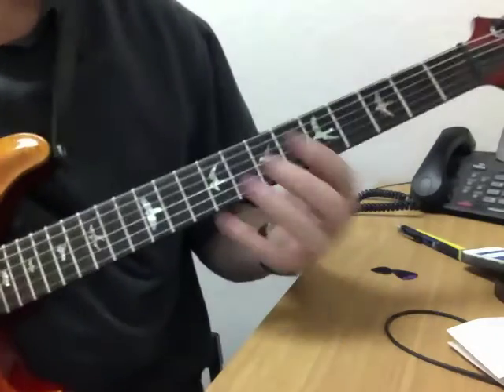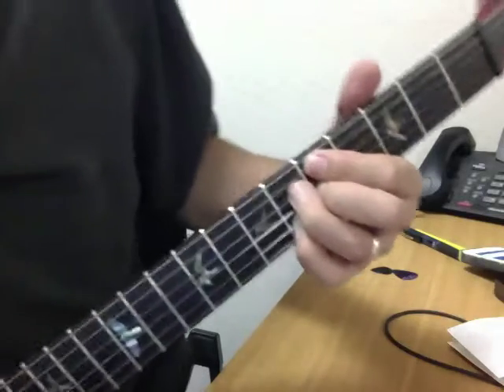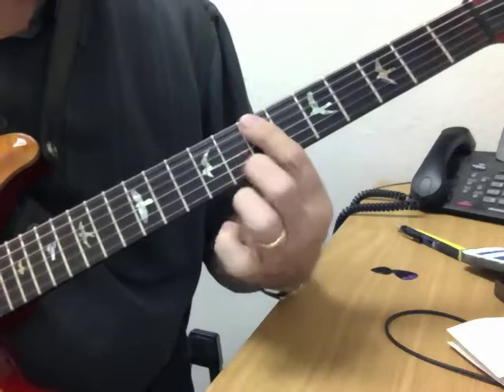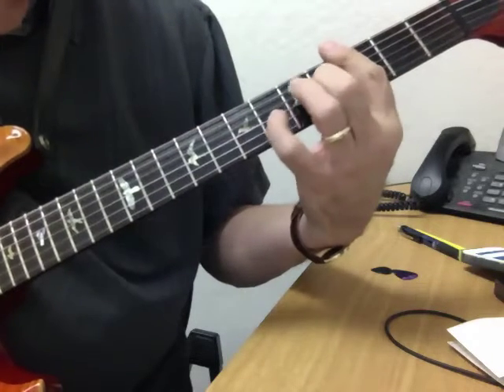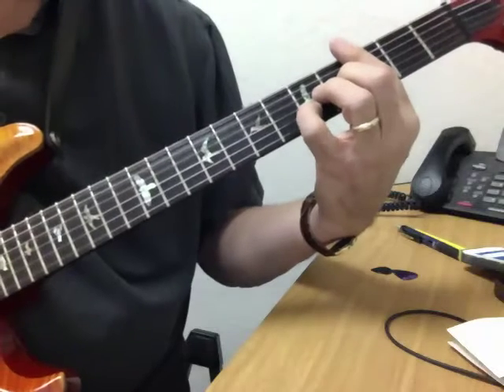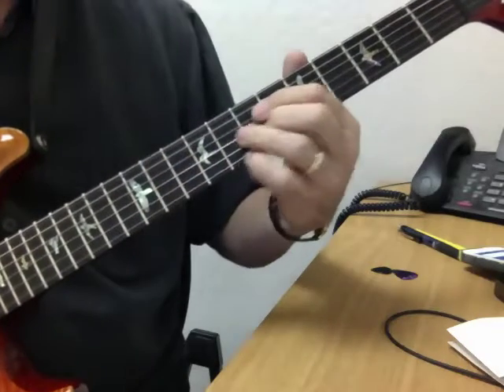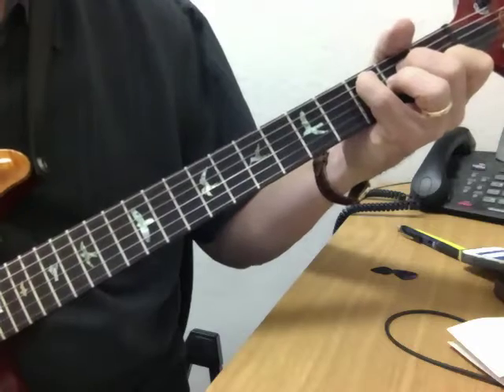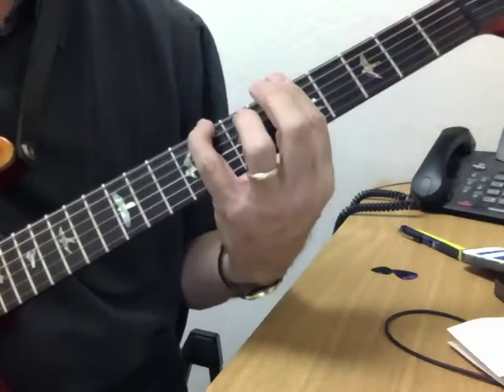Stardust Second Half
fingerstyle